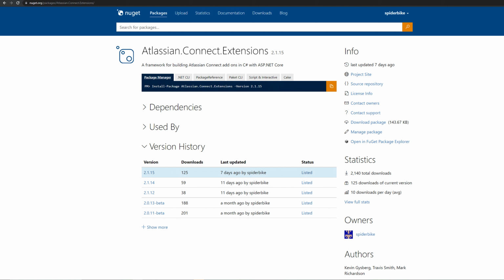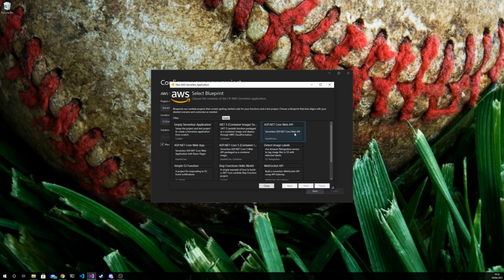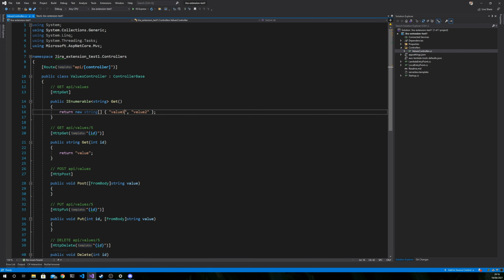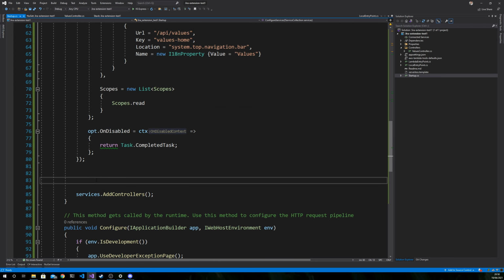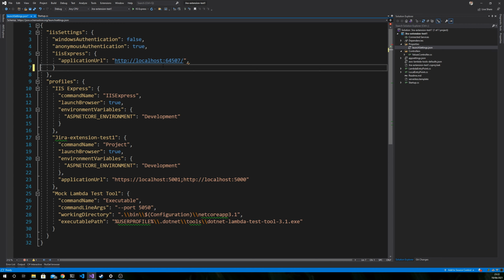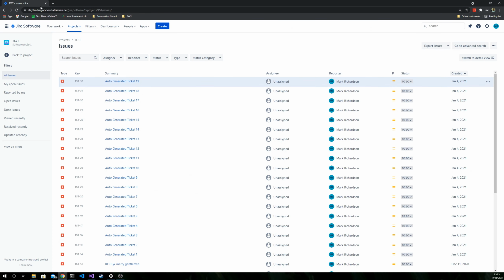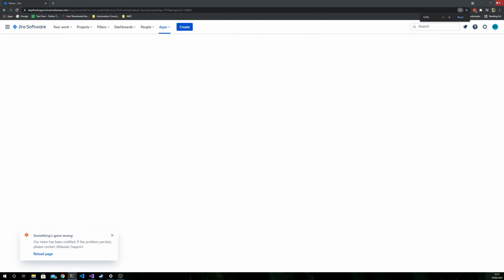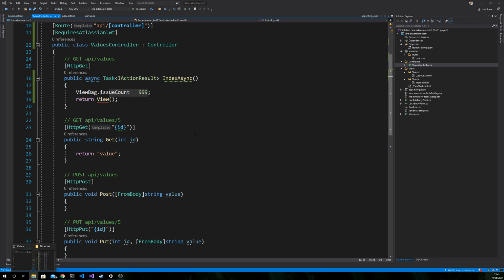Creating a Jira Cloud App using C# .NET Core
How to create a Jira Connect App for use in Jira cloud using C# .NET Core MVC

In order to follow along you will need the following software;

Ngrok to expose your app on Localhost over an https tunnel

AWS Toolkit for Visual Studio

This was all made possible due to the efforts done in the Atlassian.Connect.Extensions Nuget Package